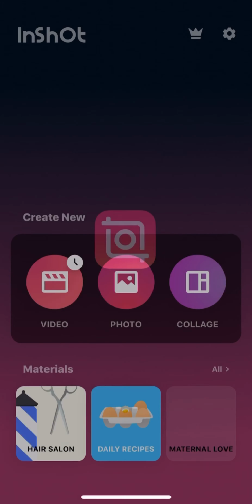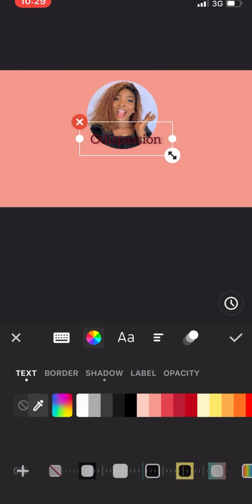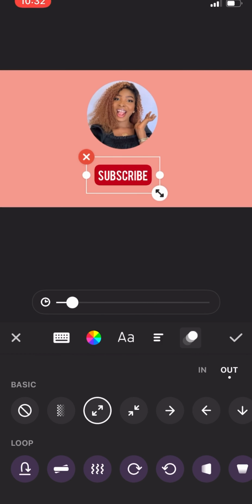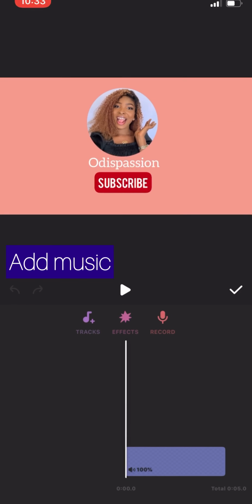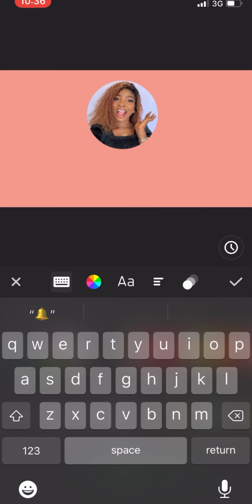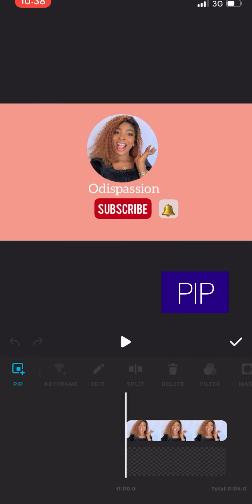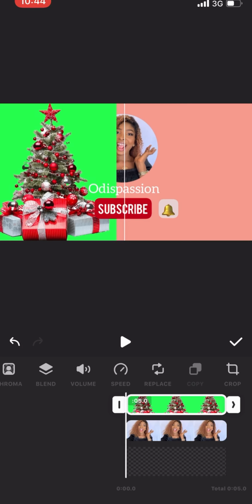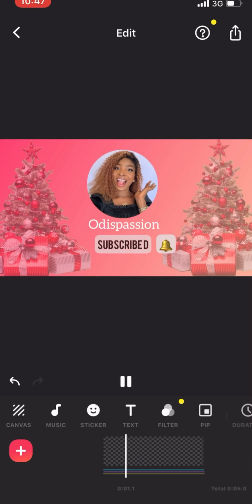How to make animated YouTube intro with phone. Simple and quick youtube intro. Inshot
Watch how to make an animated video intro for YouTube using mobile phone( iPhone or android youtube intro tutorial. It’s fast and easy. Very short and engaging YouTube intro using inshot . YouTube intro captivates your audience when properly done.
this is a YouTube animated intro tutorial using inshot